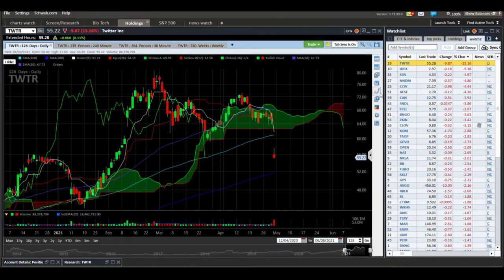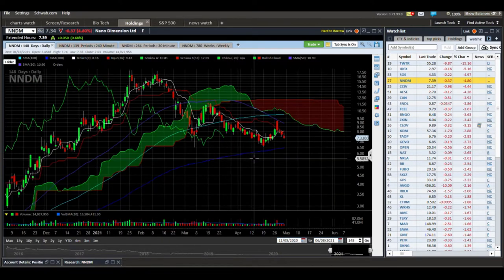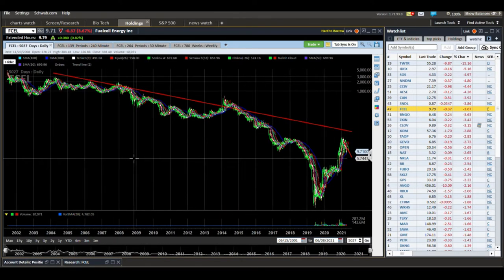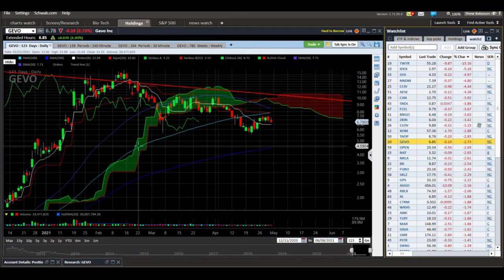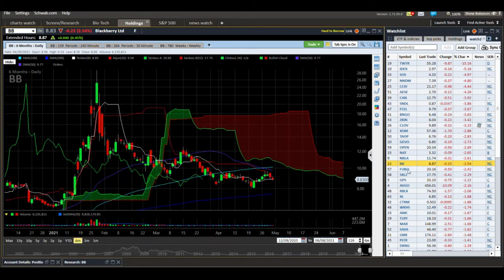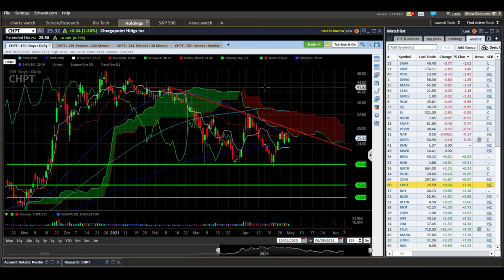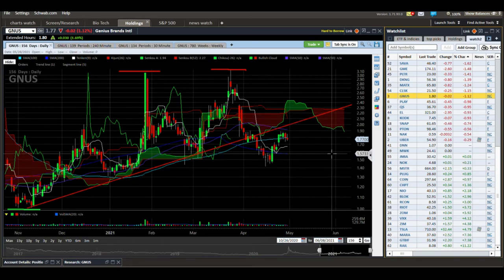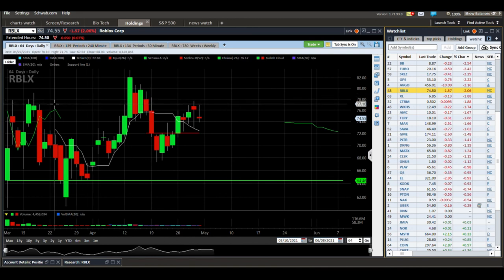CCIV, BNGO, FCEL and many more reviewed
Down trending pressure remains a problem for overbought meme stocks. Possible support areas to watch